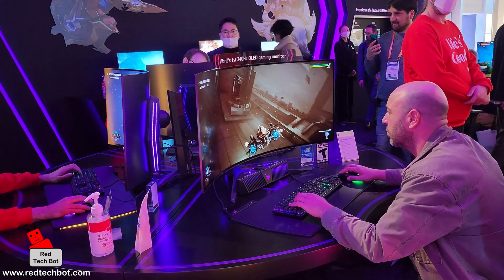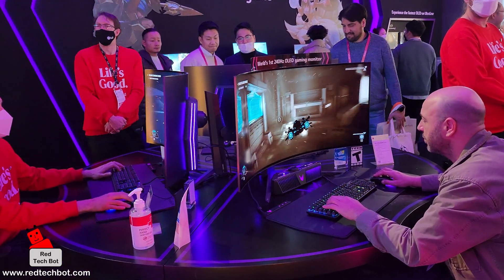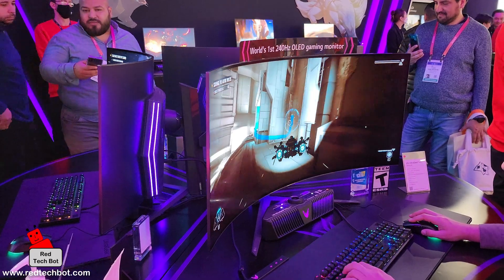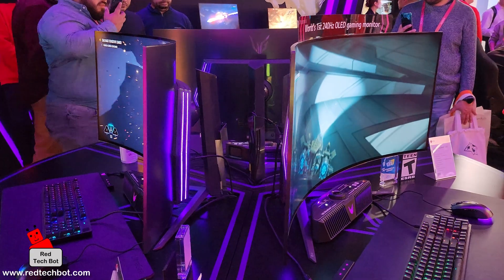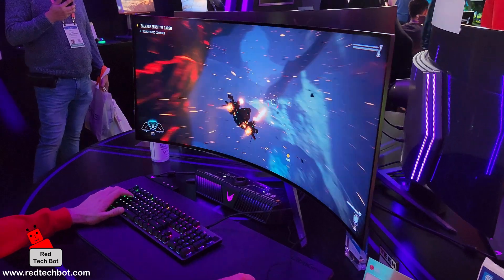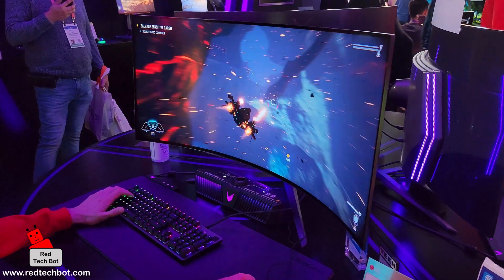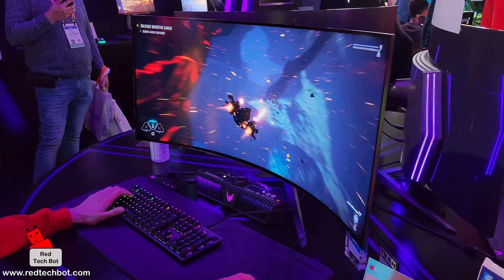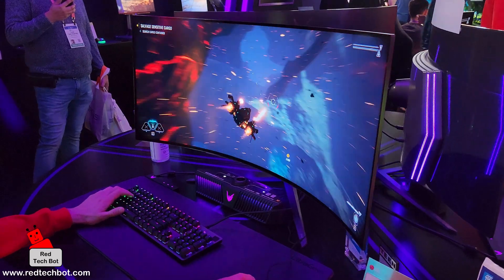Review of the World’s First 240Hz OLED Gaming Monitor from LG (Model 45GR95QE)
LG unveiled the world's first 240Hz OLED gaming monitor at CES 2023 in Las Vegas.  This is an impressive gaming monitor designed for the high end gaming enthusiast with dep pockets as this monitor does come with a decent price tag.

With a 800R curvature, the 21.9 OLED display that comes n at a size of 45 inches, ensures that the player is immersed in the game.

Enjoy this video as LG showcases some PC gameplay on these cool screens for your viewing pleasure.  The LG gaming monitor model number is 45GR95QE.